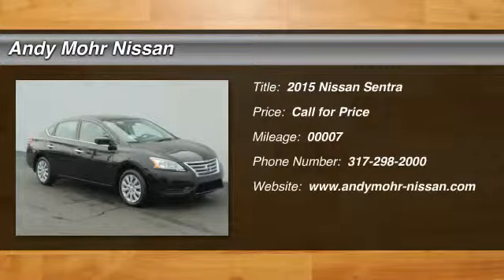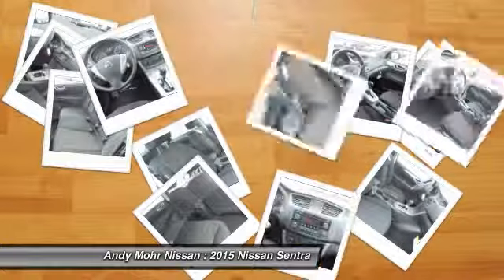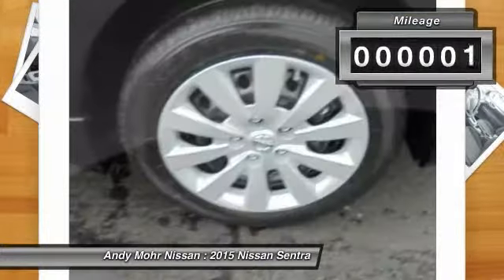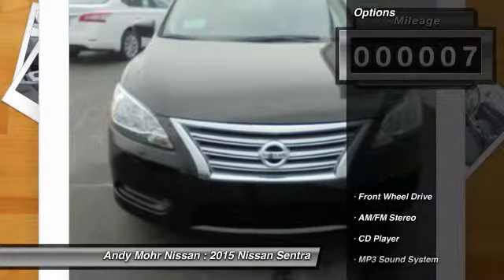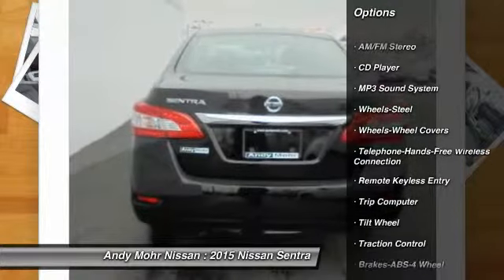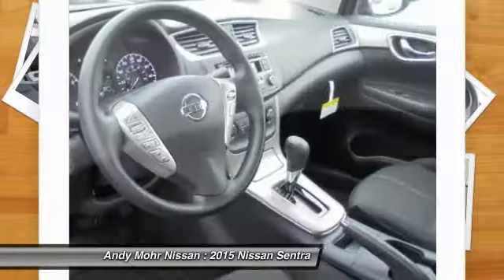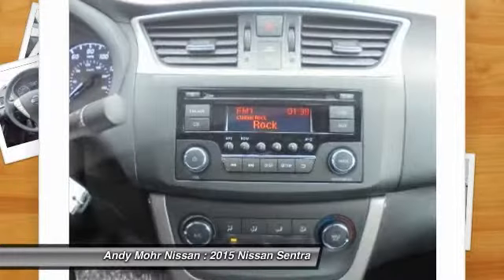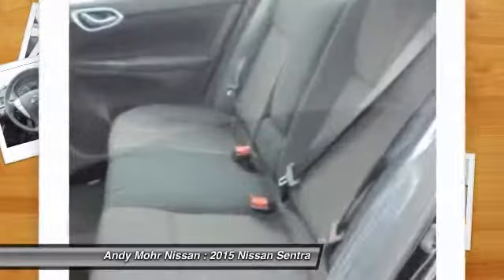2015 Nissan Sentra Indianapolis IN C5234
2015 Nissan Sentra S

Pick up this Super Black 2015 Nissan Sentra, available today at Andy Mohr Nissan. Featuring Automatic transmission, it has 7 miles. This could be the one you've been searching for.